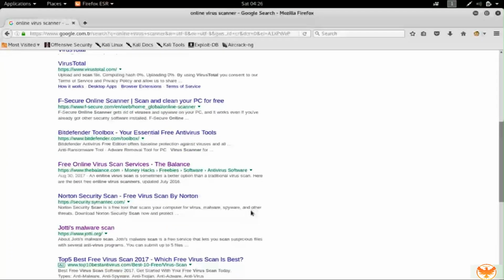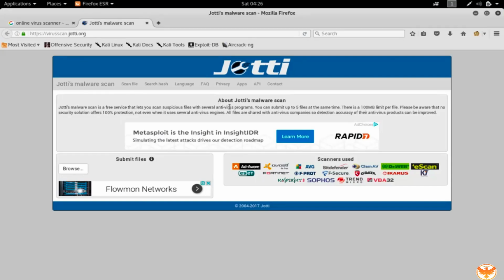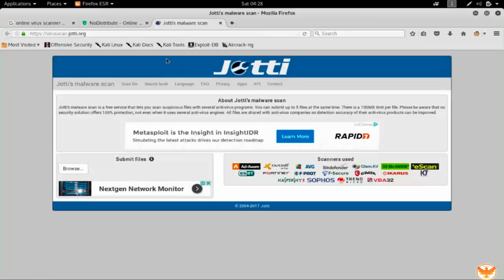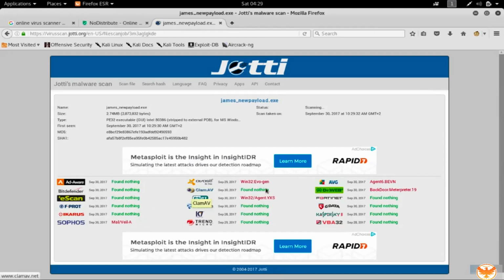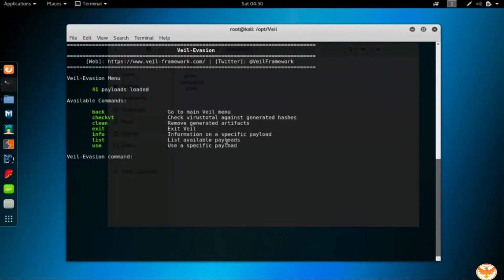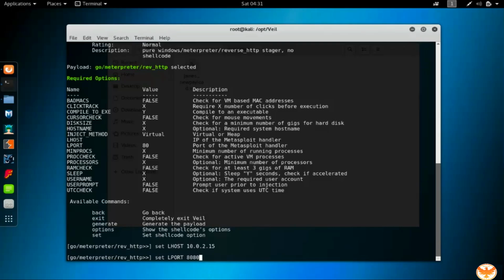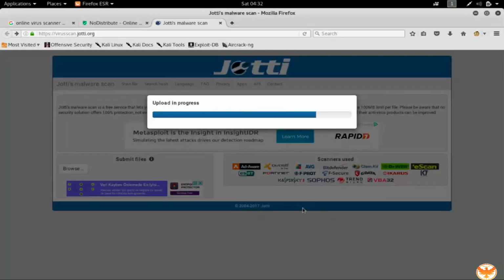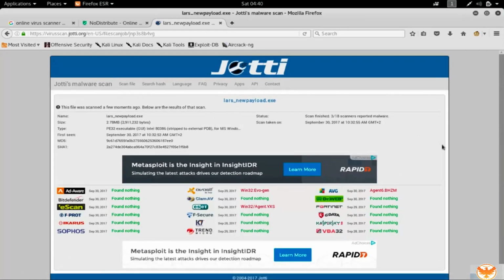Veli Framework Bypassing Antivirus Solutions